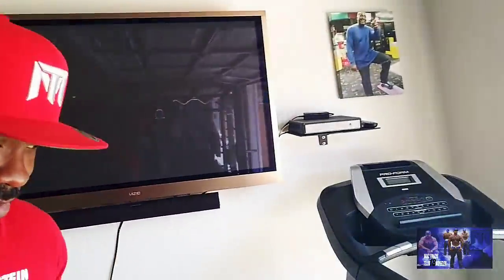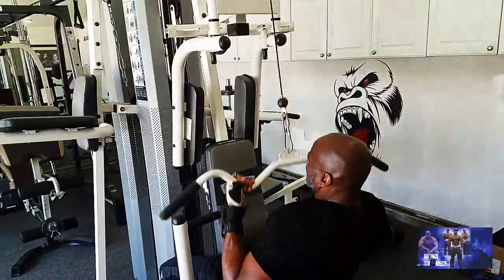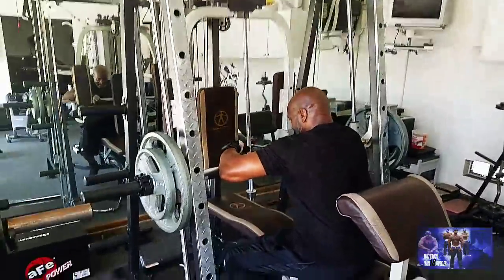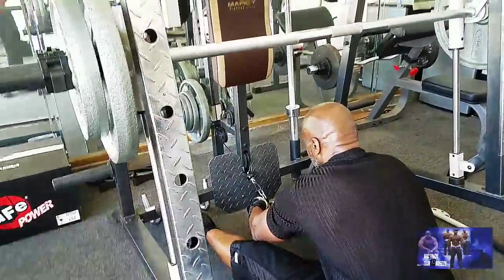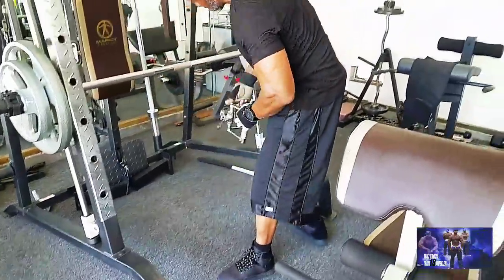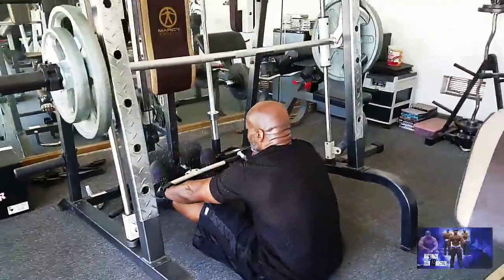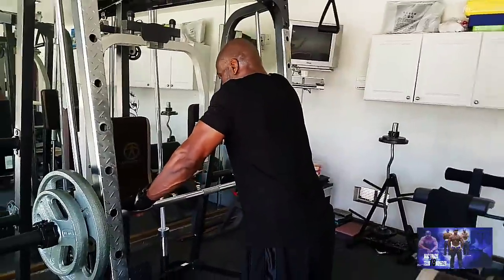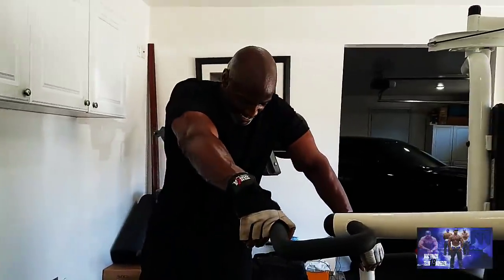61 Years Old And Still Swole - Big Back Attack